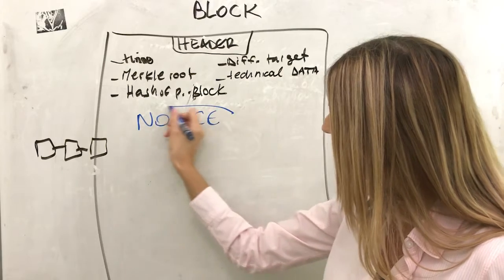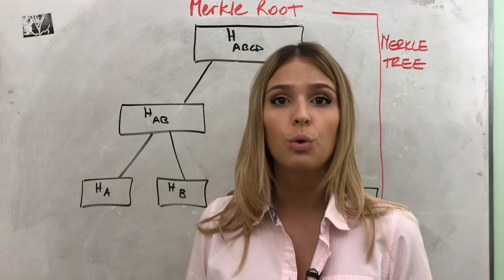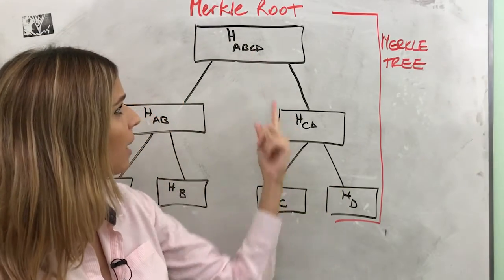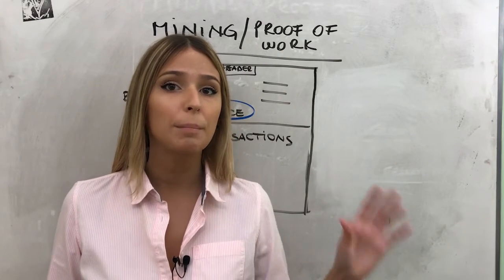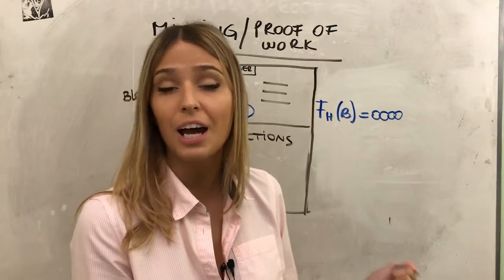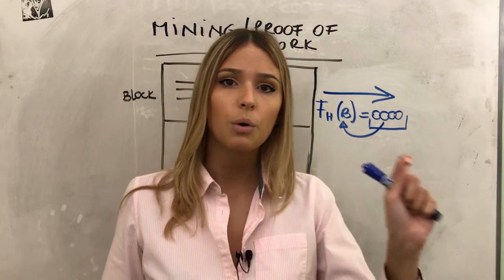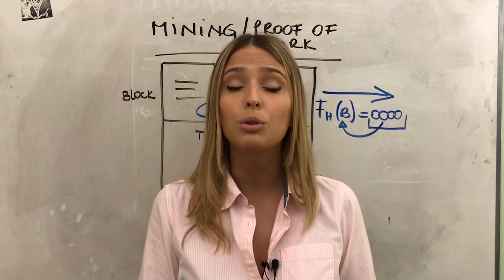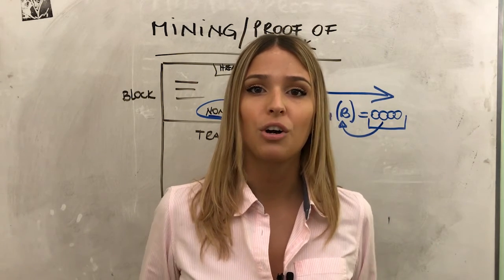BITCOIN [ Class 3]: Bitcoin Mining/ Proof of Work - Hash Functions - Merkle Trees (2018)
In this Video you will learn in details what Mining in Bitcoin is all about. We dive deep into:

🔸 What exactly the miners have to do in order to mine the block
🔸 Their economical incentives
🔸 What is inside of a Block
🔸 What a Merkel Root & a Merkel Tree is
🔸 Hash Functions
🔸 & More.

Pay attention to this video, because this information is probably the most important and complete one, in order to take your knowledge about Bitcoin to the next level.

You are responsable for your decisions and investments you do. I am only sharing my personal opinion.